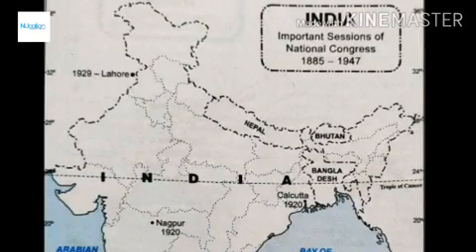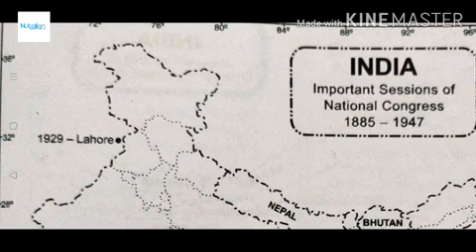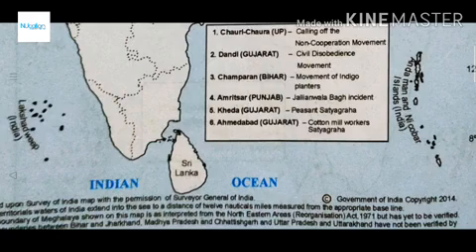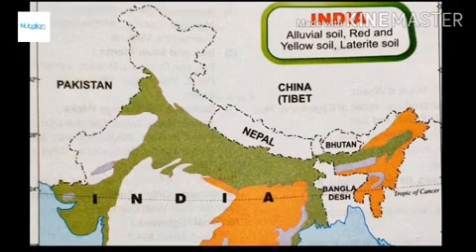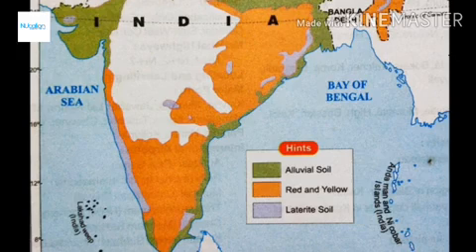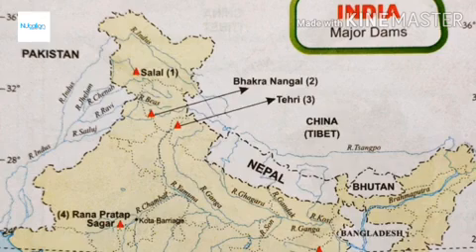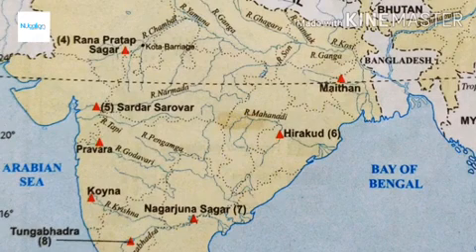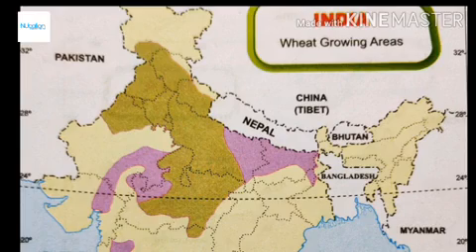CLASS-X ALL THE MAPS (FULLY EXPLAINED)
This video gives you all the map information that you need in your class X. Great opportunity to bag all the six marks of CBSE board exam & also get to know about your counties history & Geography.

-NUcation